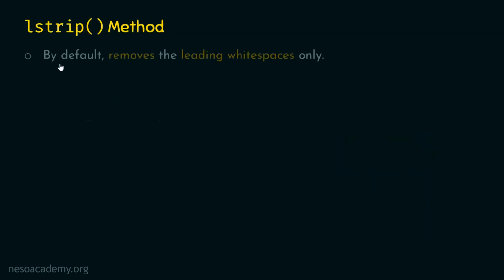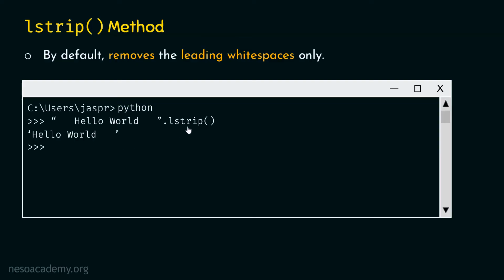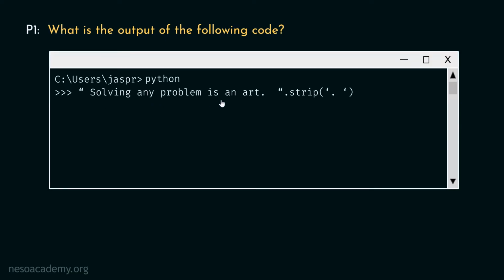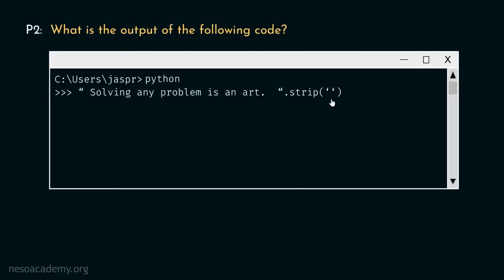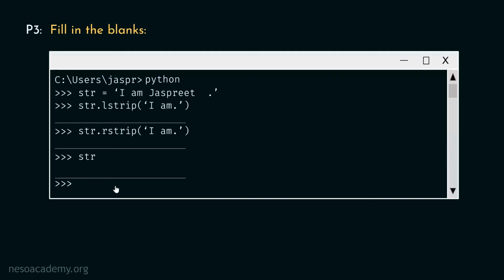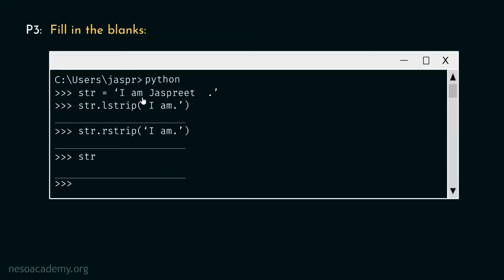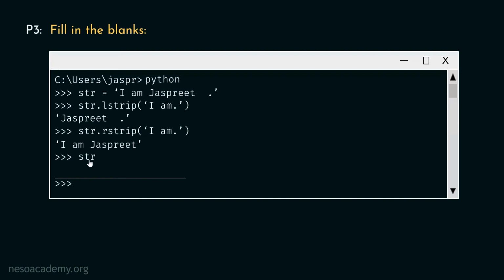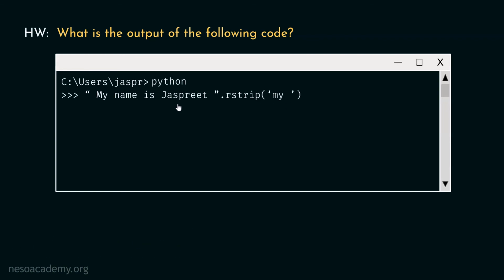String Methods in Python (Part 2)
Python Programming: String Methods in Python (Part 2)
Topics discussed:
1. lstrip() String Method in Python.
2. rstrip() String Method in Python.
3. Programming Problems based on Strings in Python.